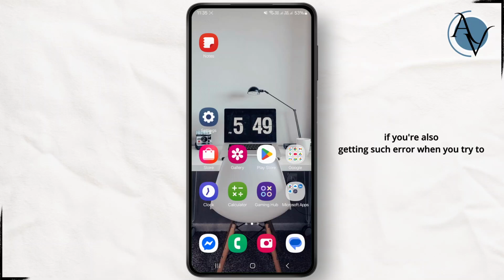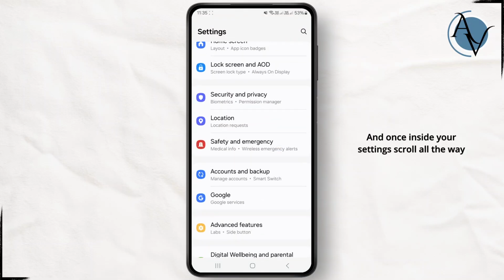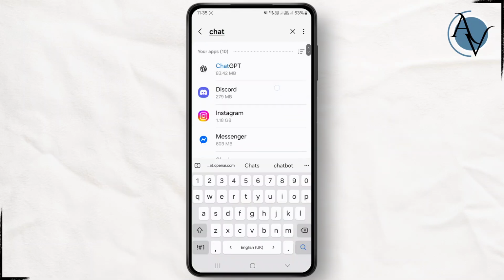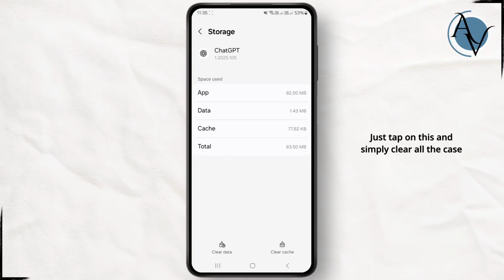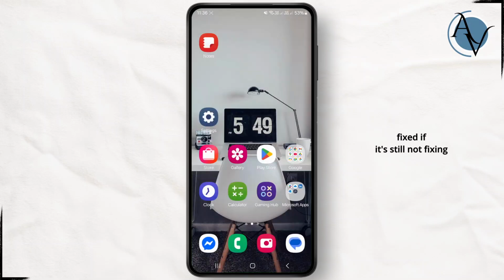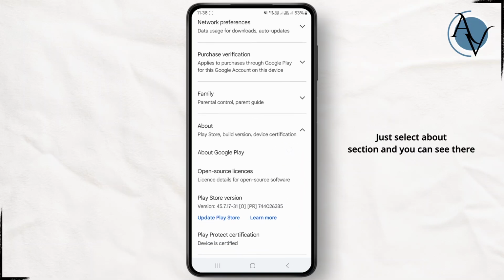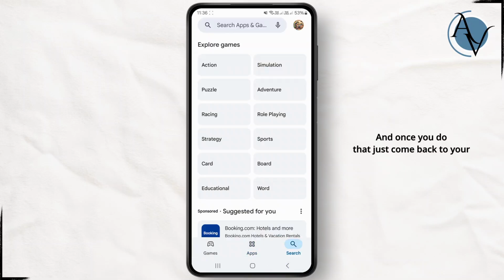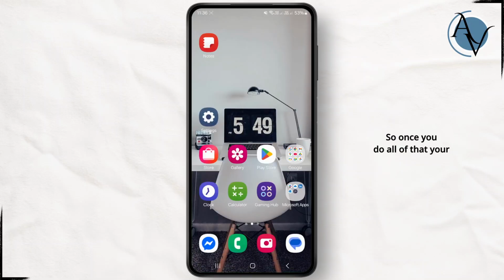How to Fix ChatGPT Preauth Verification Error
In this step-by-step tutorial, you'll learn how to fix the "ChatGPT preauth verification error" and resolve the issue of PlayIntegrity verification failure. Whether you're dealing with login issues or troubleshooting errors, we've got the solutions you need!

In this video, we'll guide you through the process of fixing the ChatGPT preauth verification error, including how to address the preauth PlayIntegrity verification failed message and more.

0:20 Step 1: Understanding the Error
0:45 Step 2: Common Fixes for the Preauth Error
1:05 Step 3: Advanced Solutions for ChatGPT Login Errors